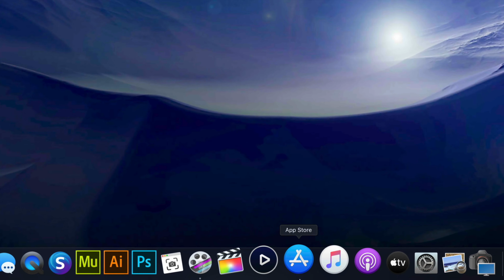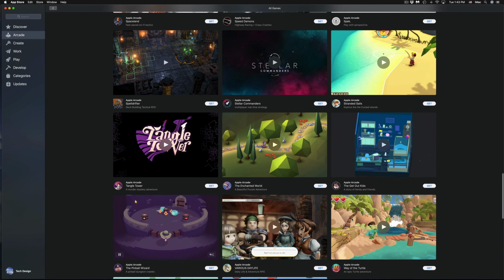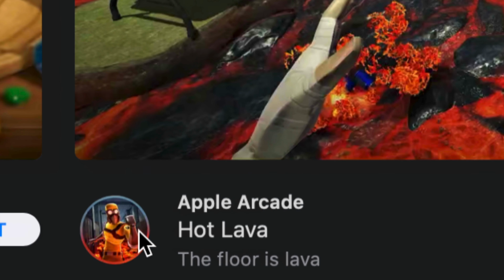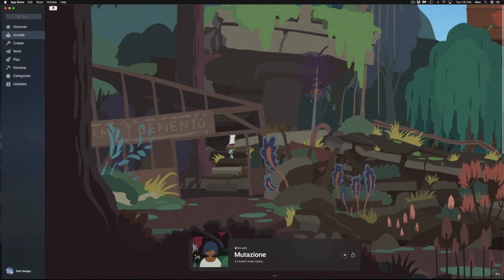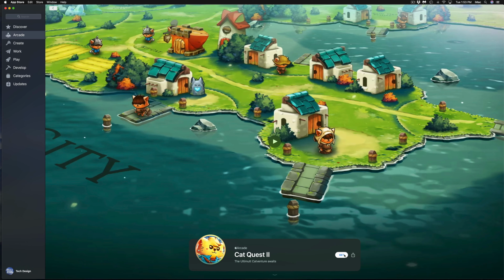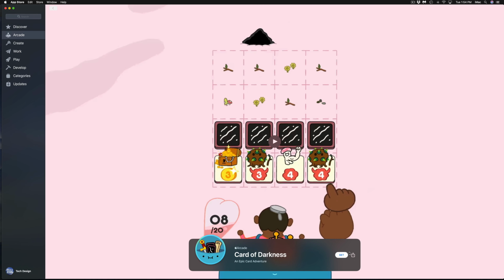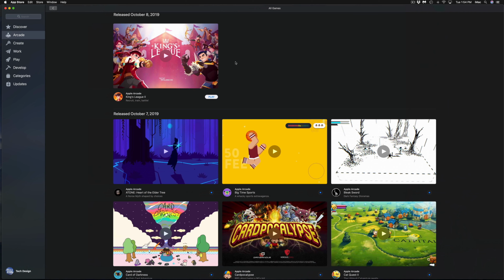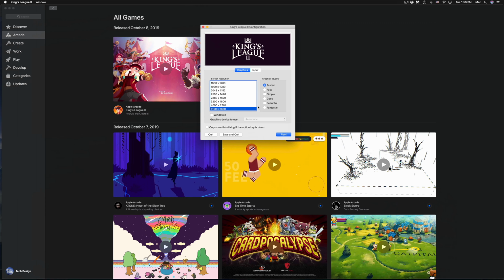How to download: Mutazione on Mac | Apple Arcade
Apple Arcade Game: A mutant soap opera